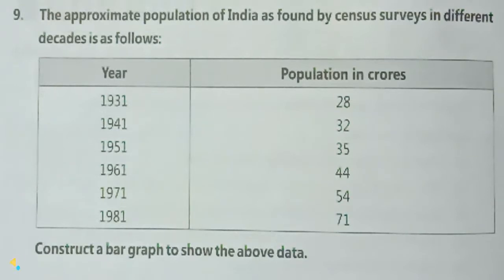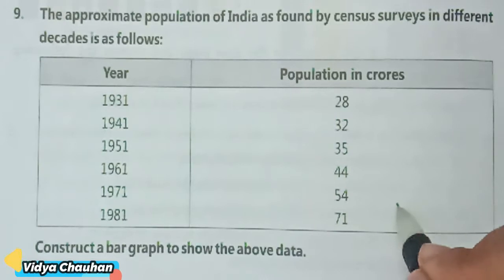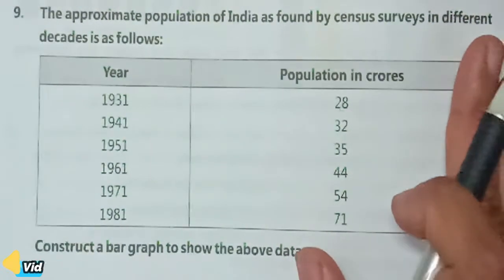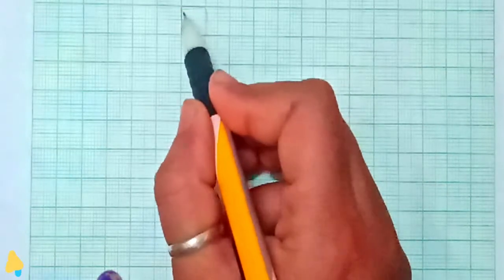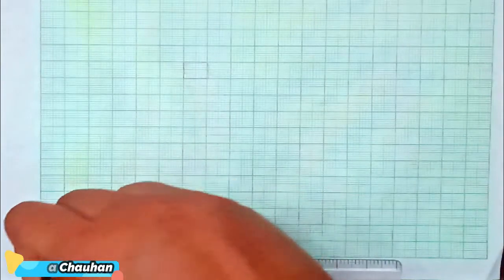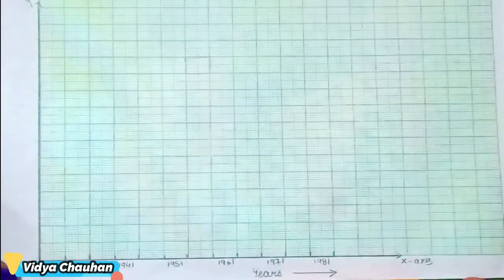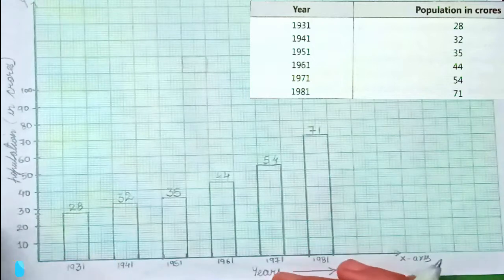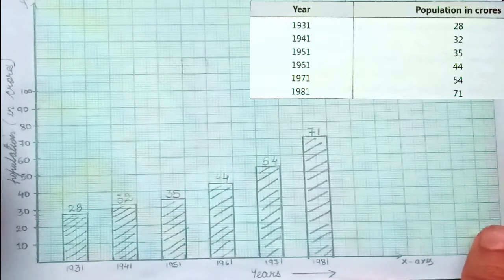How to make Bar Graph || Maths || Class 5 || CBSE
A Bar Graph (also called Bar Chart) is a graphical display of data using bars of different heights.
We can use bar graphs to show the relative sizes of many things, such as what type of car people have, how many customers a shop has on different days and so on.